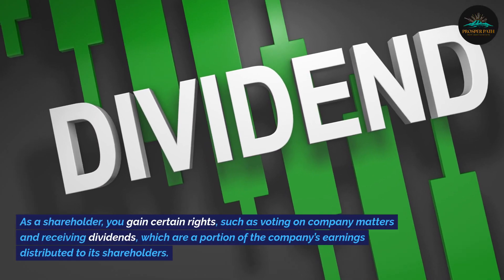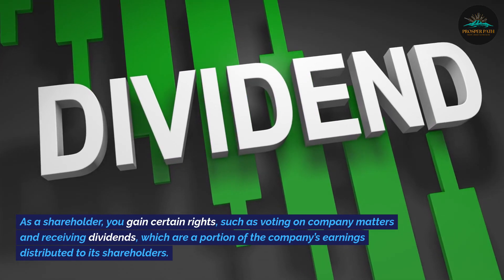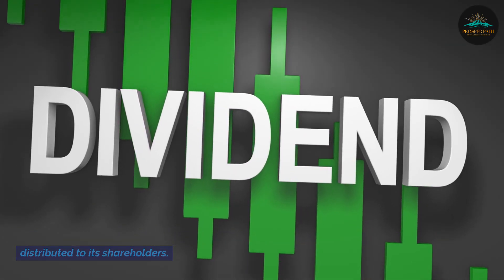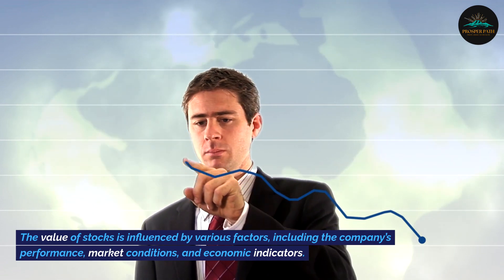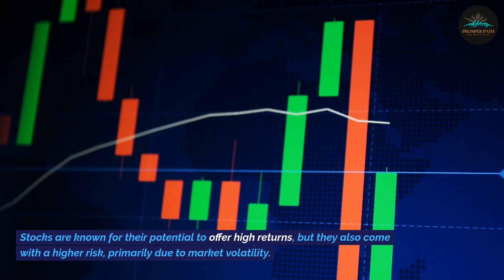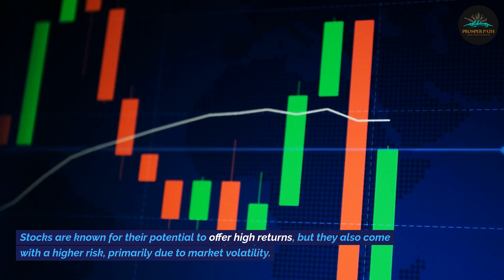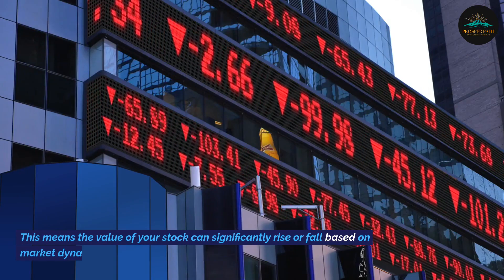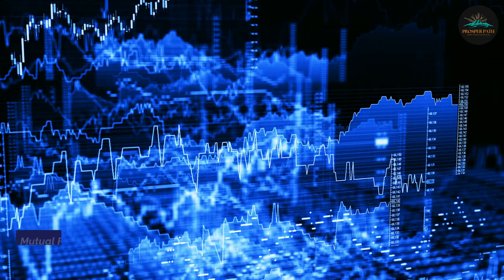Pro Tips: Investing in Stocks or Mutual Funds Made Easy | Investment Strategies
Welcome to our detailed guide on "Stocks vs. Mutual Funds: Understanding Your Investment Choices." This video is designed to demystify the often complex world of stock and mutual fund investments, making it accessible for both beginners and experienced investors. We'll delve into the fundamentals of each investment type, compare their risks and benefits, and provide practical tips on how to integrate them into your investment portfolio.

Whether you're planning for retirement, saving for a big purchase, or simply looking to grow your wealth, understanding the nuances of stocks and mutual funds is crucial. Our expert analysis and easy-to-understand explanations will help you navigate these investment choices with confidence.

Join us as we explore:

The basics of stocks and mutual funds.
The advantages and risks associated with each.
How to evaluate stocks and mutual funds for your investment goals.
Strategies for diversification and risk management.
Insights into market trends and investment best practices.
Don't miss this opportunity to enhance your investment knowledge and take control of your financial future!